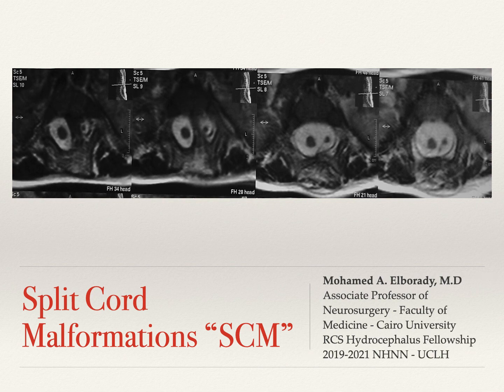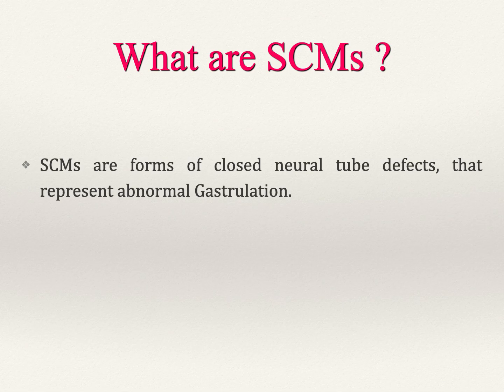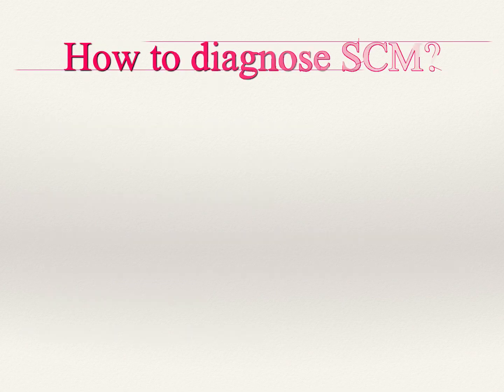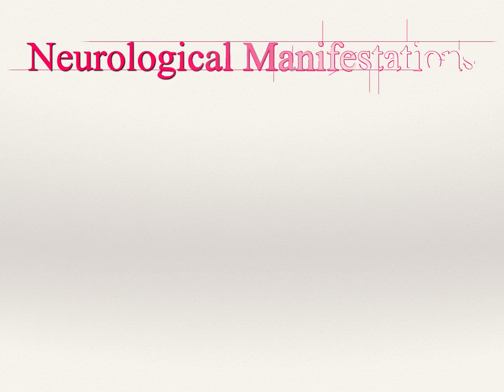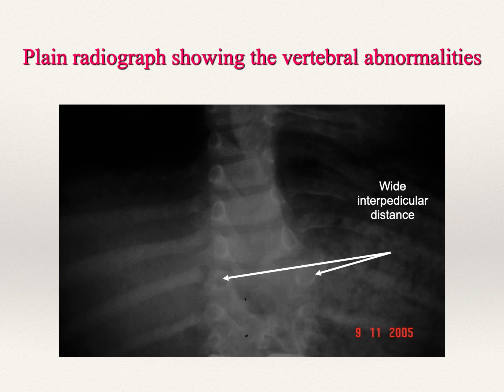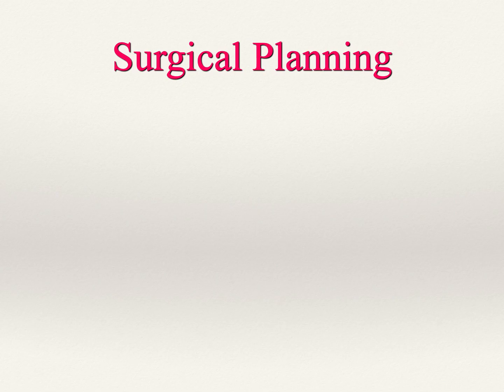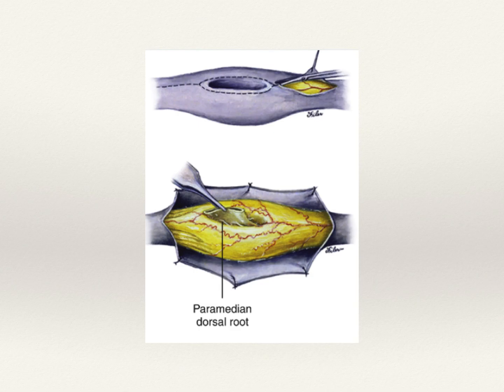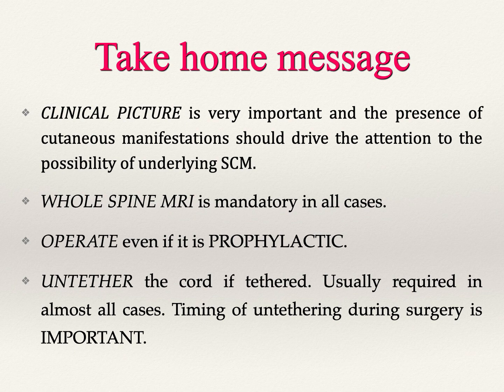Split Cord Malformations SCM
Clinical Picture, Diagnosis, and Management of Split Cord Malformation